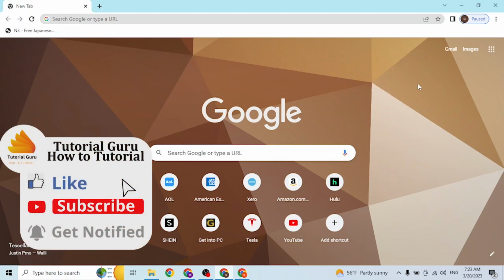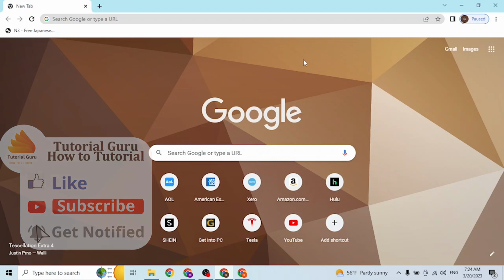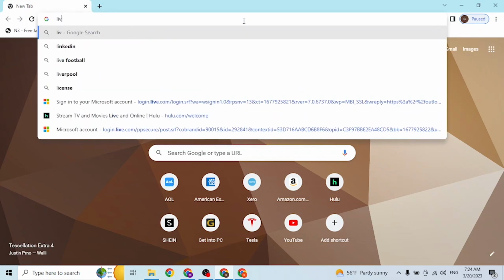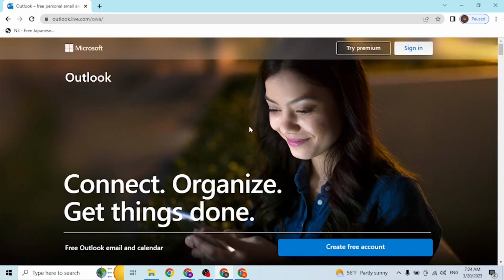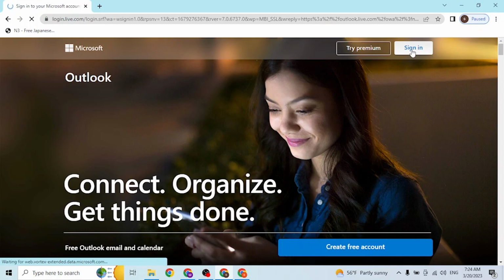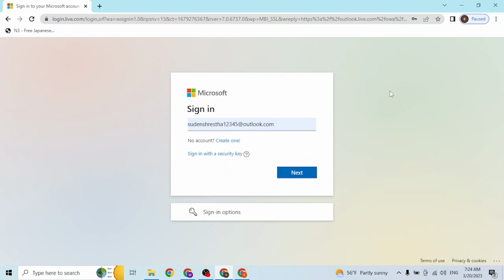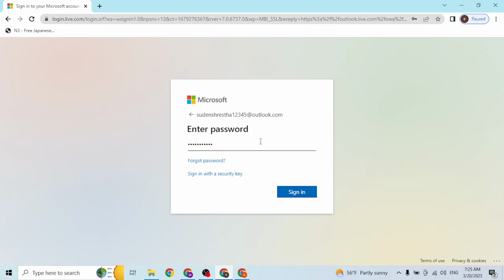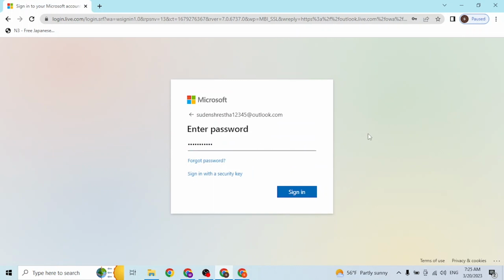How To Login Live Account? Sign In Microsoft Live Email Account Online | Login Outlook Account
Learn how to login to your live account online on your pc.You can easily sign in to your Microsoft live email account online on your pc. This video will show you how to login live account with quick and easy steps. So, watch till the end for all the steps.